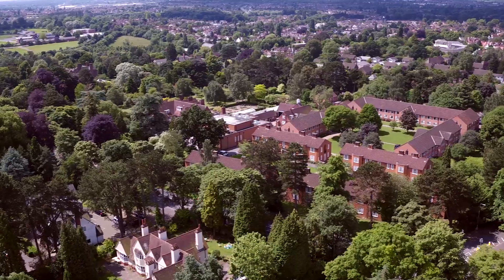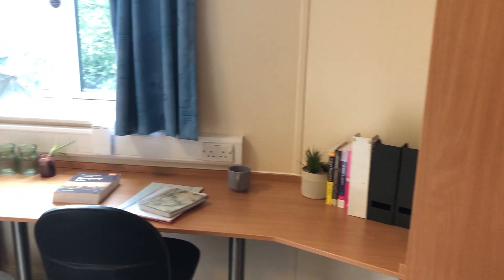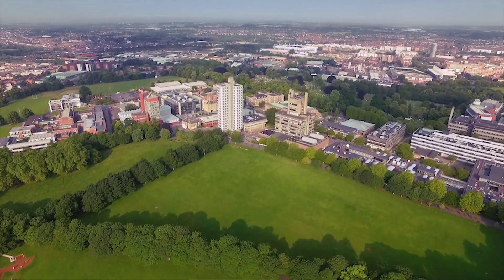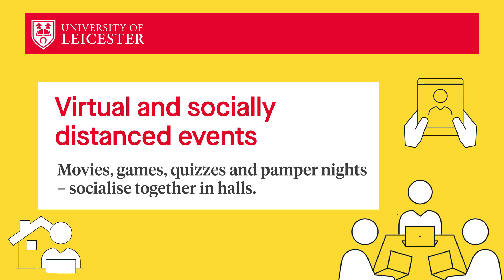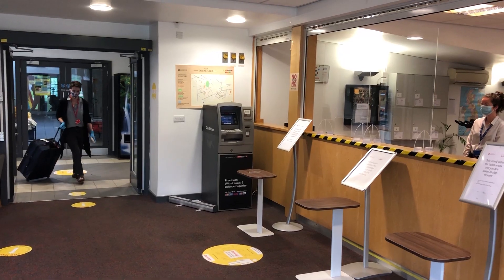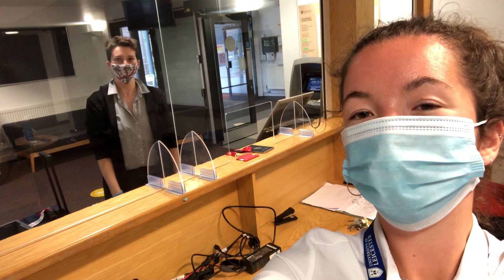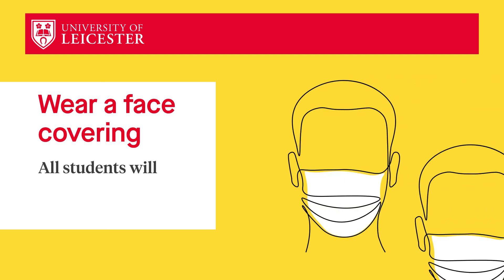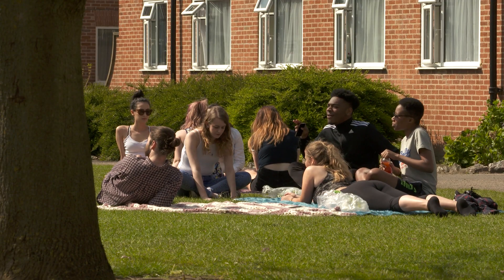Welcome to your new home!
We can’t wait to welcome you to our accommodation. From flexible contracts and living arrangements to social activities, everything is in place so you can settle right in to life in Leicester.